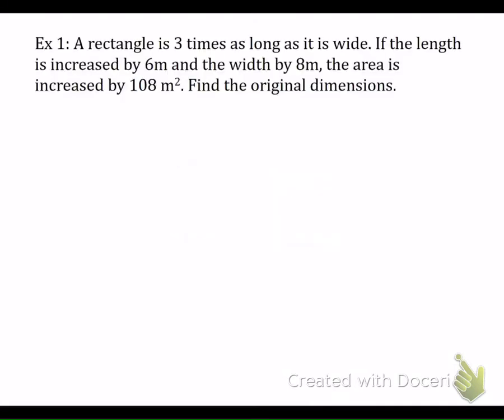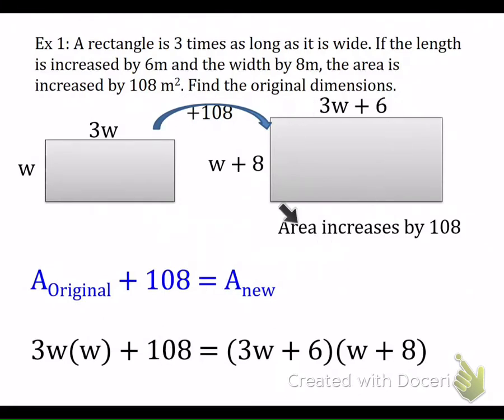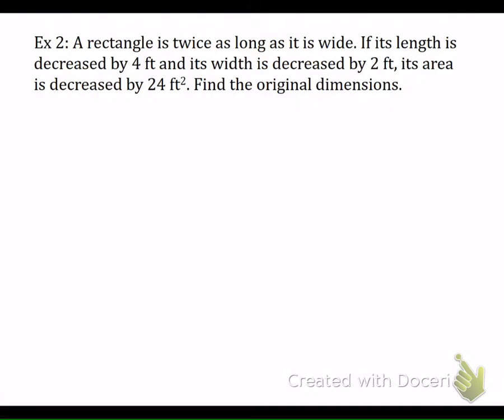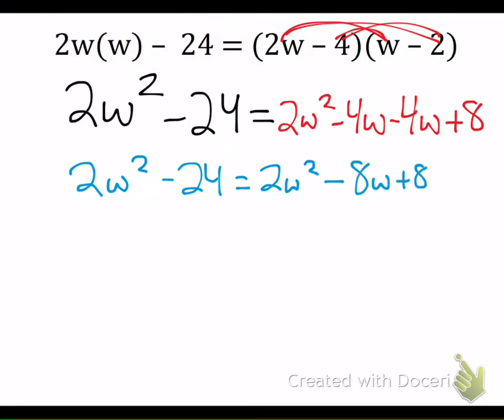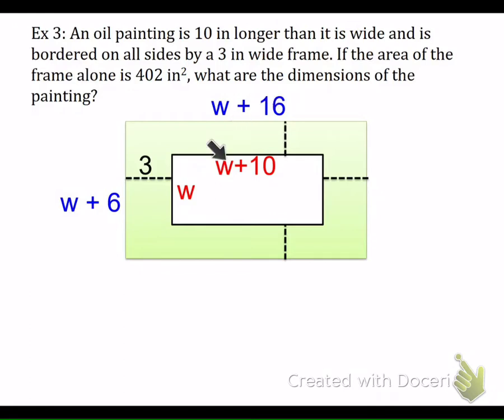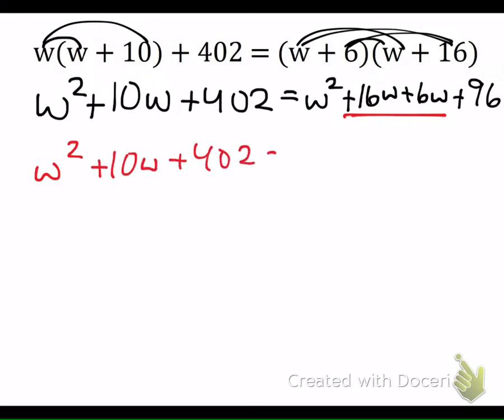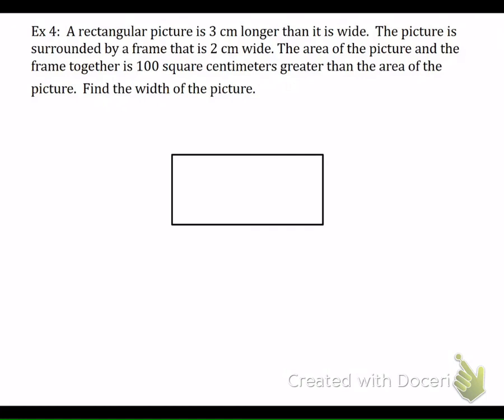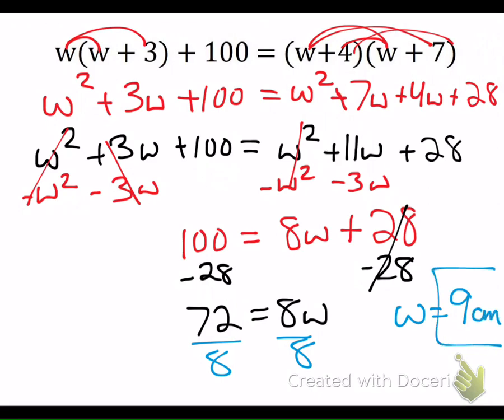Alg 1 Adv- Ch 6 Day 14- 1/28